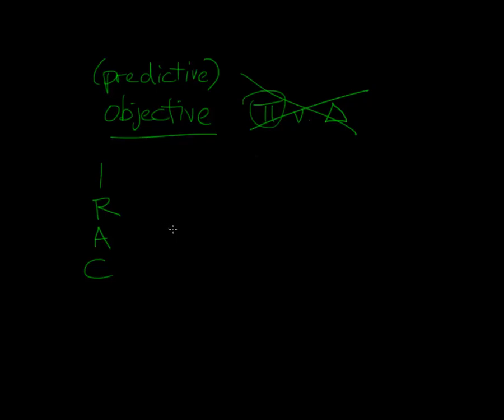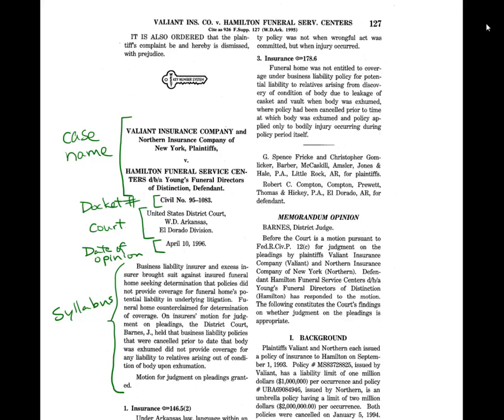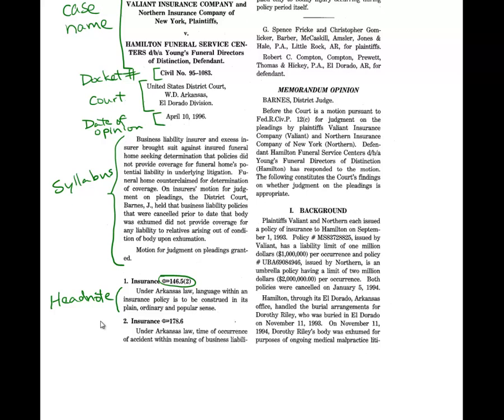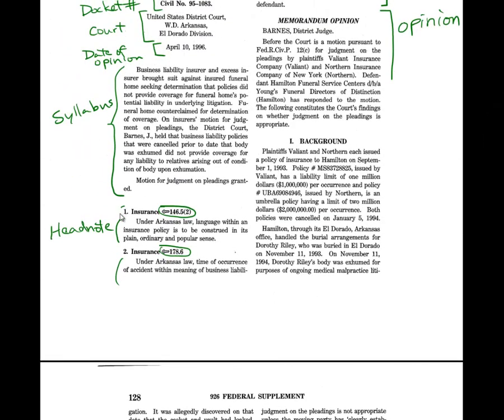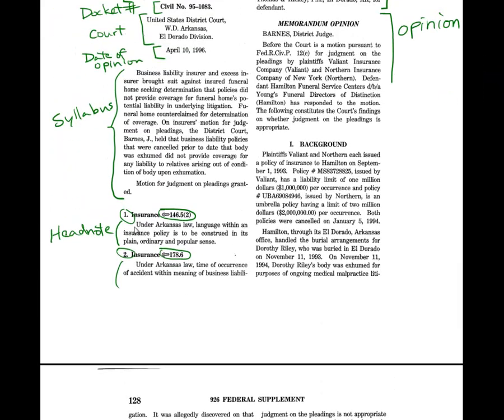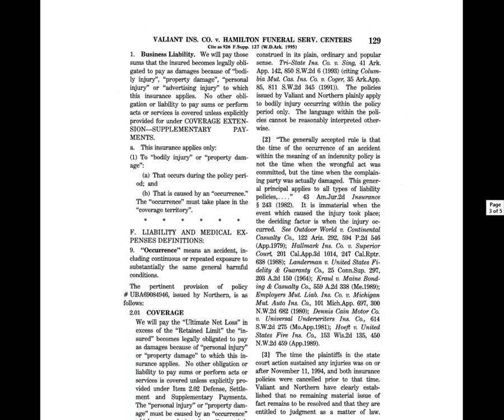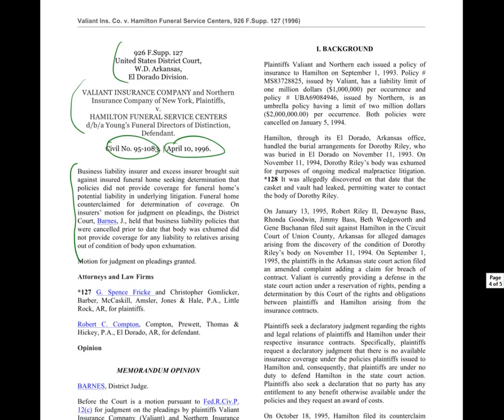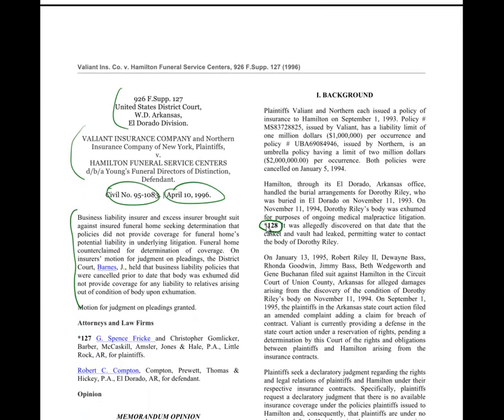Introduction to Cases / Anatomy of a Case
An introduction to cases, an explanation of how past case opinions can help us with legal analysis, and an example and explanation of a published case opinion